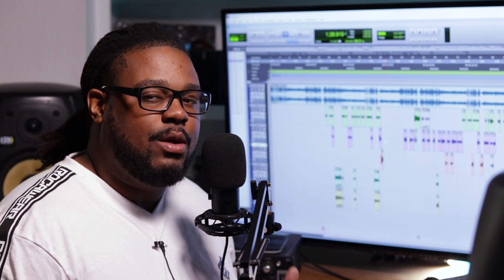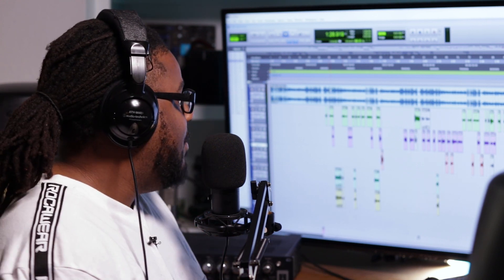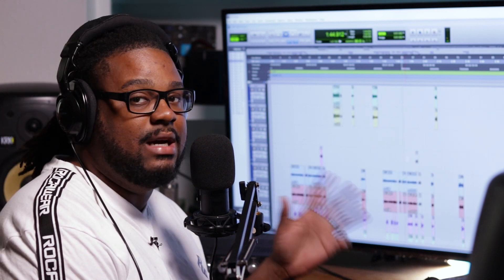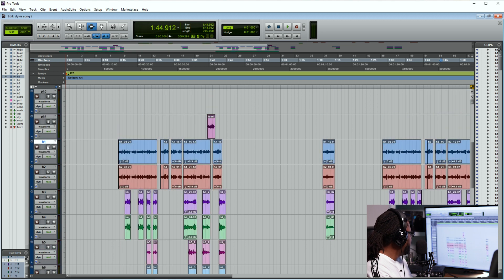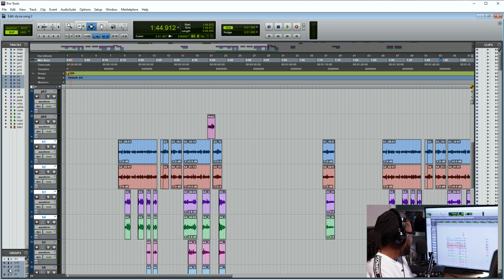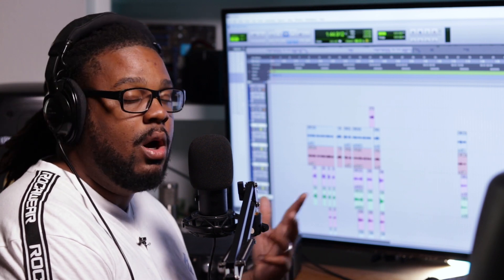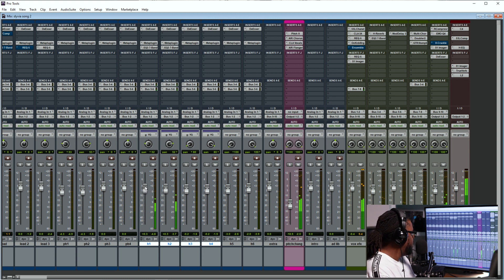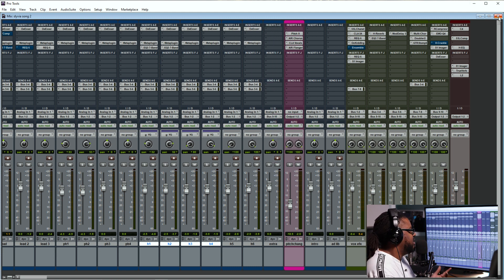First time using Pro Tools: Creating Groups for mixing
In this video of pro tools tutorial series, I show you how to effectively create and use groups when mixing vocals. The groups can allow you to control many tracks or groups of vocals at once. Please watch all the pro tools videos If you are new or want a refresher. Share these videos with others so they can become experts in pro tools.

Gear:
Fifine t669
Tonor Q9

Follow these instagrams:
chrisleeakatooney
sylviarico_
uniteddestinyent